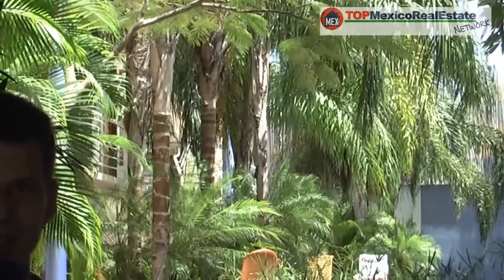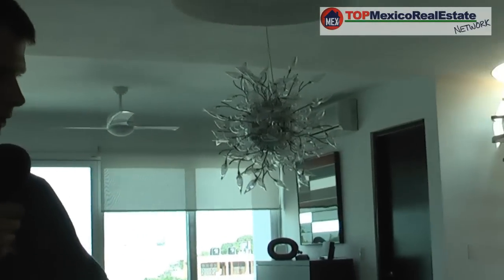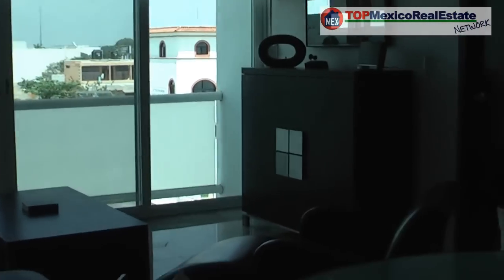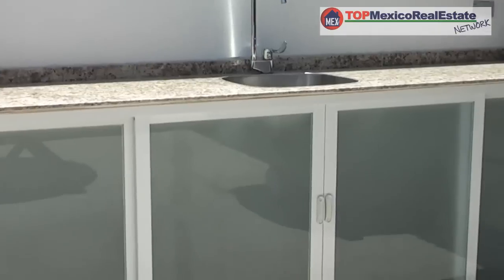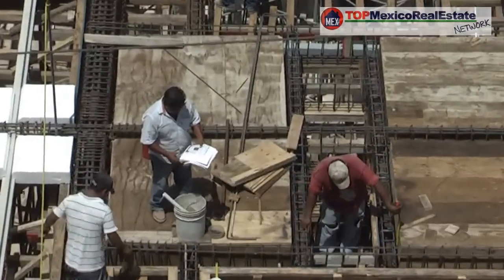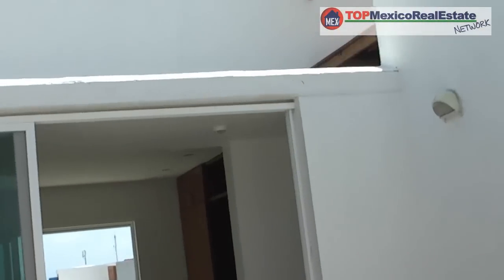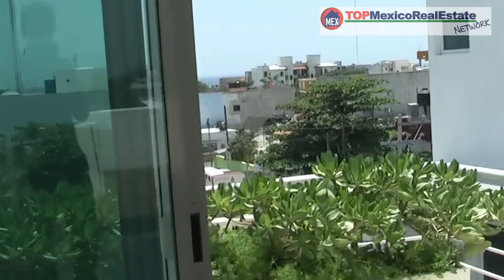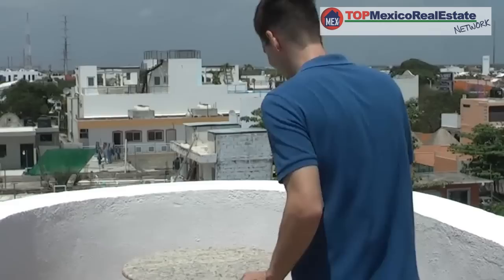Playa del Carmen Condos For Sale - La Papaya - Top Mexico Real Estate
Andy of TOPMexicoRealEstate.com introduces a new complex of Playa del Carmen condos for sale, located directly downtown. In addition to high-quality, modern-design units, the complex offers the benefit of being walking distance from everything -- from the beachfront, Fifth Avenue (Playa's main shopping and dining area), Walmart, a variety of stores, restaurants and services.

In this video, Andy reviews some of the available units in "Papaya," including the unique option of a 3-bedroom penthouse downtown with ocean views. He also introduces "Papaya Plus," a development still under construction right next door, offering some extras such as underground parking, and an elevator. Both complexes offer some of the best options in Playa del Carmen real estate downtown.

TOPMexicoRealEstate.com; Mexico's Leading Network of Specialists for Finding and Purchasing Mexican Properties Safely